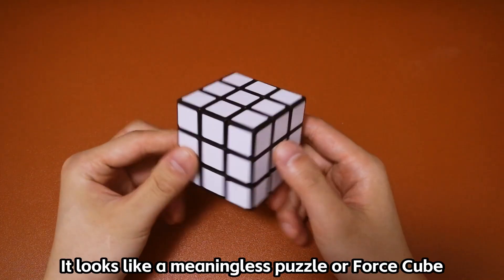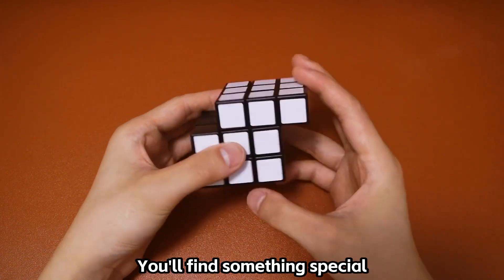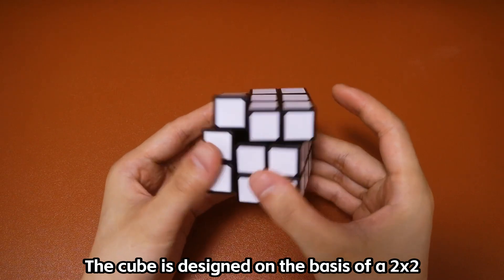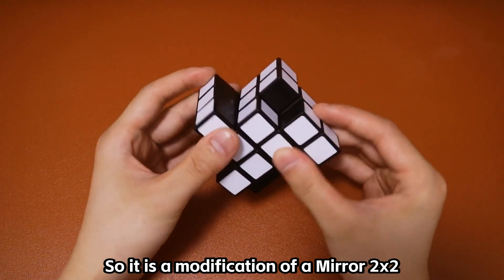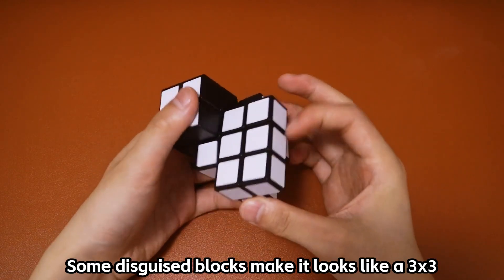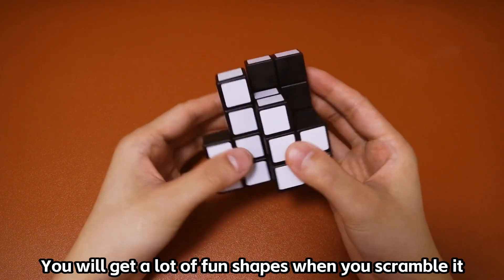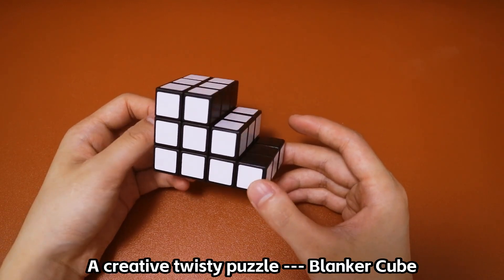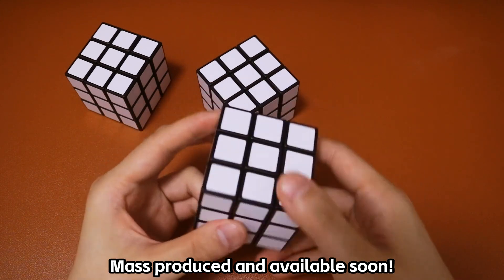Blanker Cube (Mass Produced!)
Please ask the cube store for purchse if you have interest❤